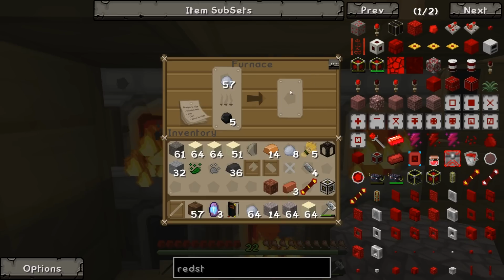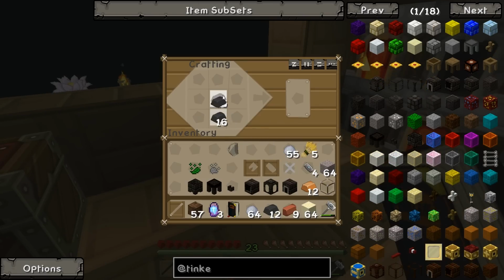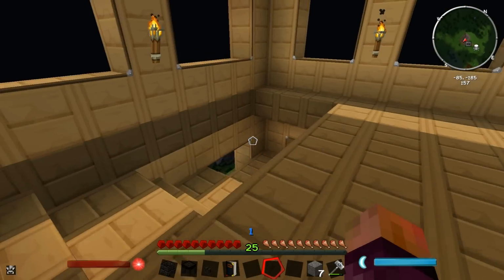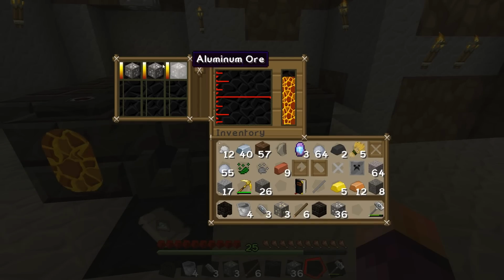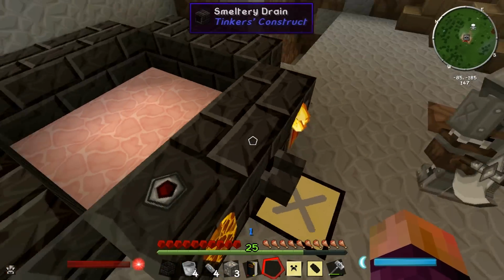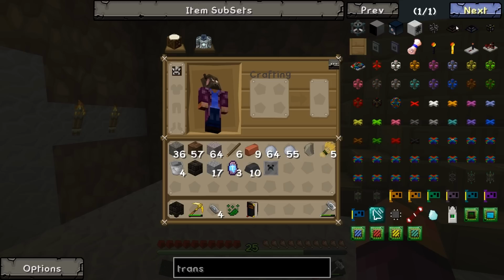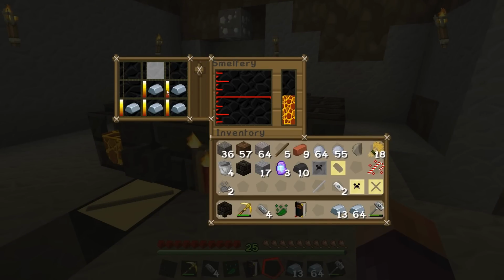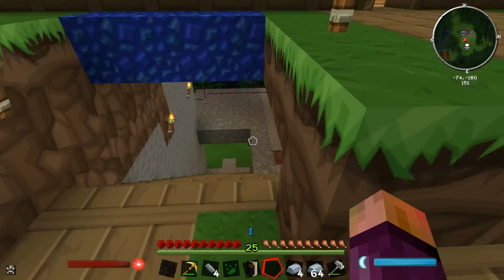FTB Horizons - Part 12 - Tinkers Smeltery [Minecraft 1.6.4]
FTB Horizons - A pack designed to highlight a whole new series of incredible mods for Minecraft.

Play on this map.
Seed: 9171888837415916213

This pack contains the following mods by default:
Advanced Genetics
Agriculture
Applied Energistics
Aquaculture
Arcane Scrolls
Archimedes Ships
Armor Status
Ars Magica 2
Artiface
Alternate Terrain Generation
Backpack
Better Chests
Better Storage
Biomes'O'Plenty
Blood Magic
Chicken Chunks
Damage Indicators
Dynamic Liquid Tanks
Ender IO
Engineers Toolbox
Enhanced Toolbox
Extra Tinkers Construct
Farlanders
Flatsigns
Ganys End, Nether and Surface
Gascraft
Hopper Ducts Mod
InfiniBows
Inventory Tweaks
JABBA
Magical Crops
Metallurgy
Mystcraft
Not Enough Items
Obsidiplates
Opis
Pam's Harvestcraft
Project:Red
Random Things
ReactorCraft
RemoteIO
Revamp
Roguelike Dungeon Mod
RotaryCraft
StatusEffectHUD
Switches
Thaumcraft 4
Thermal Expansion
Tinker's Construct
Torch Levers
Translocators
Utility Mobs
Waila
Witchery
WRCBE